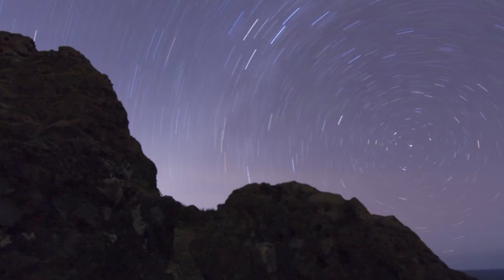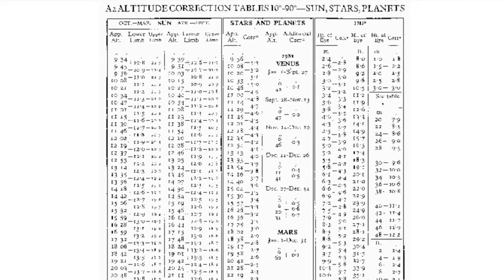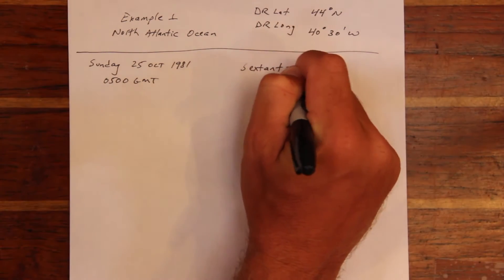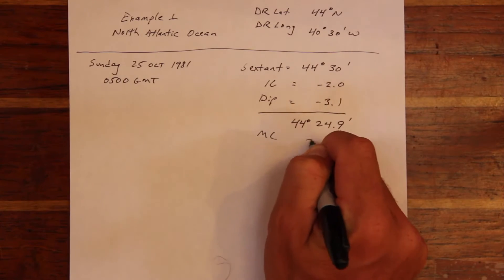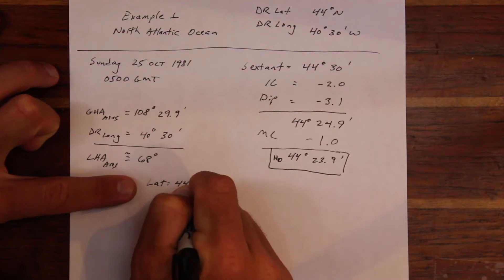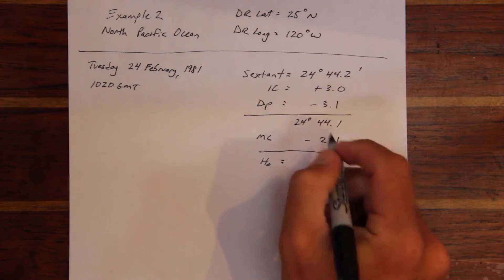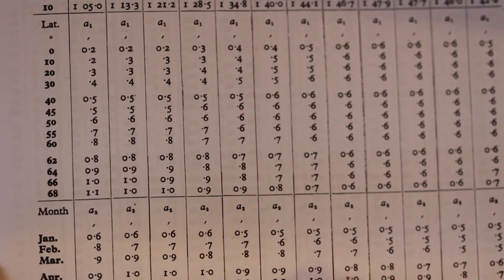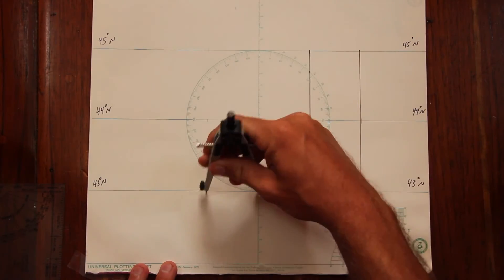Learning Celestial Navigation - The Pole Star - How to master Astro Nav!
Part 4 of "Learning Celestial Navigation," (The Pole Star) describes the process of finding, measuring, and reducing sights of Polaris (The North Star) to determine latitude at night in the northern hemisphere.  Additionally, it talks about creating Universal Plotting Sheets for celestial fixes.